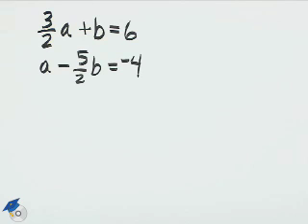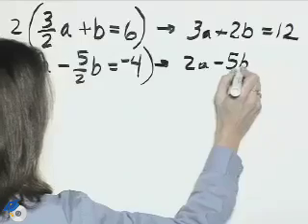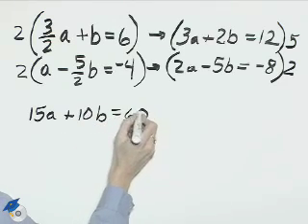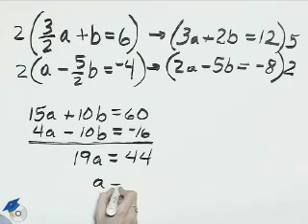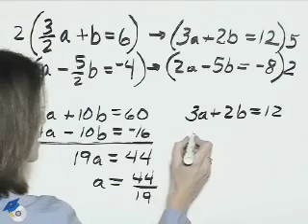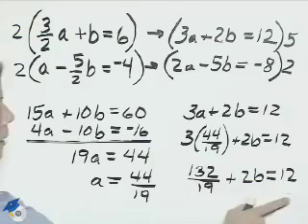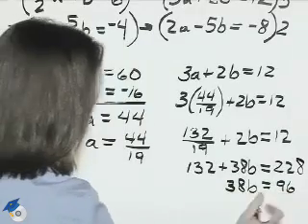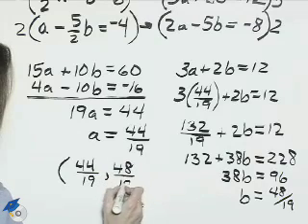Angel Intermediate Algebra Ch 4 Ex 11